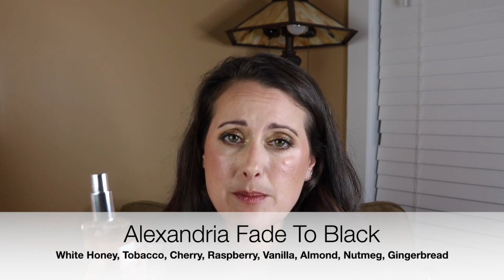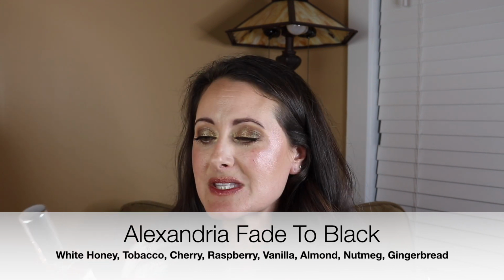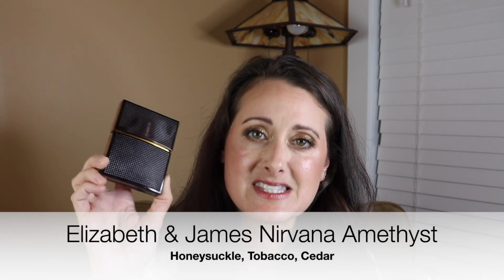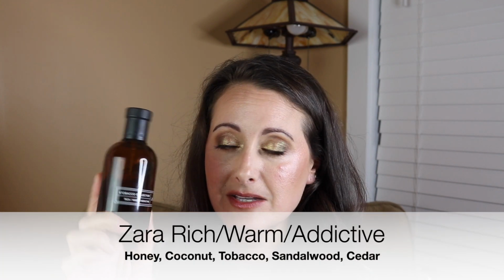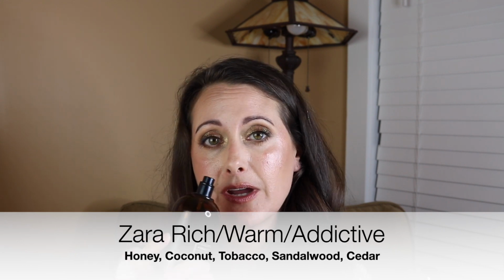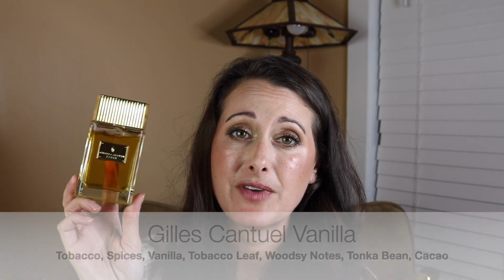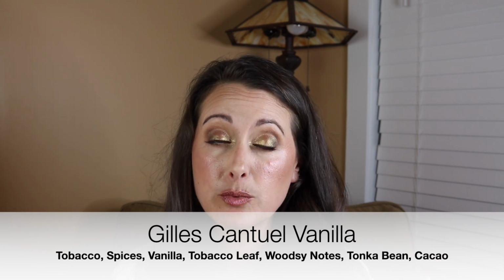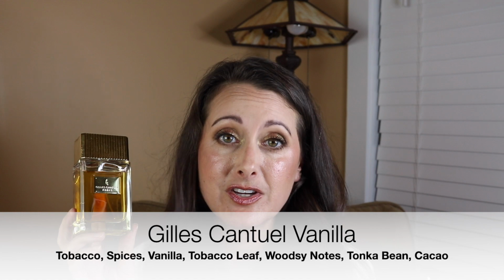Tobacco Perfumes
Hey Everyone! Today I have my small little collection of Tobacco Perfumes to share with you. I hope you enjoy!!

Fragrances Mentioned:

Alexandria Fade To Black ~

Gilles Cantuel Vanilla